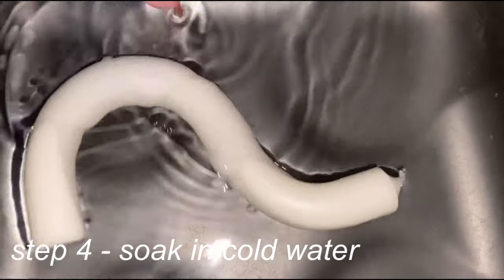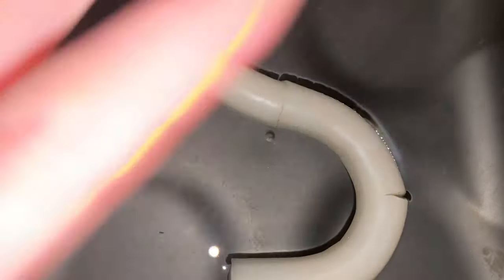diy pinterest / tiktok bendy candles | Georgia Wilcock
Hi guys! So I kept seeing these all over and decided to try it for myself, I’m literally obsessed with how they came out.